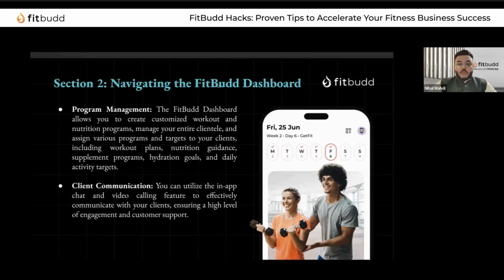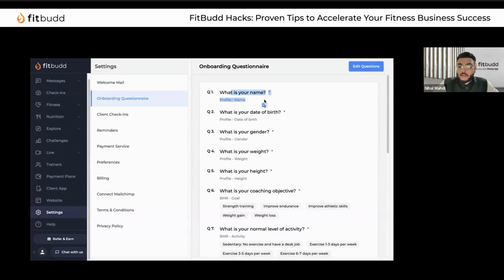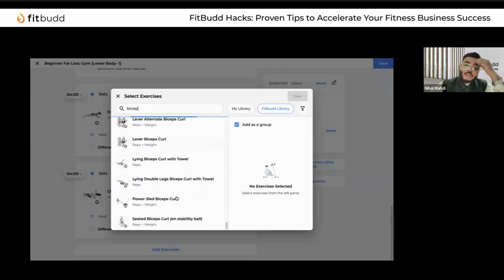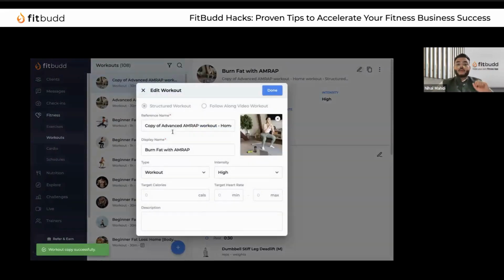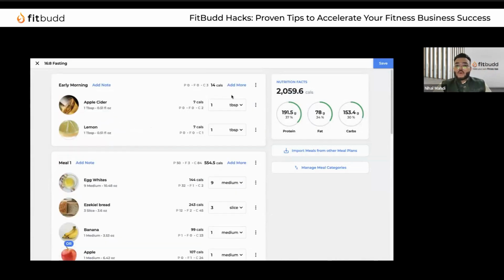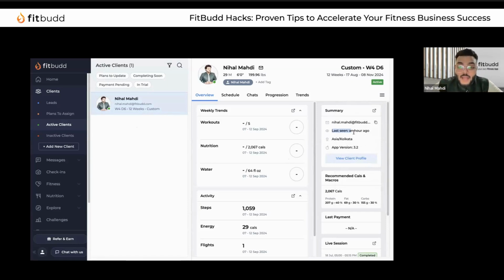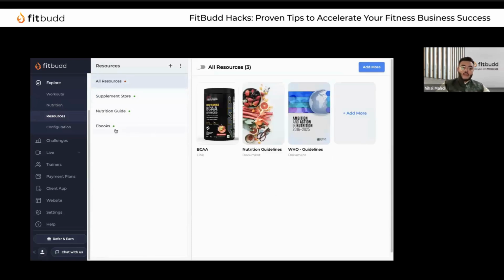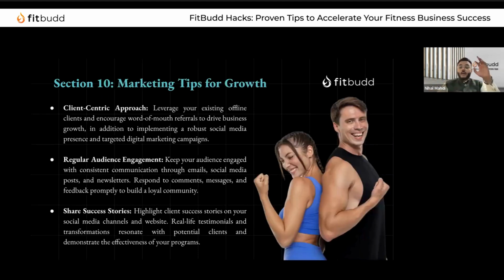Webinar Replay- FitBudd Hacks: Proven Tips to Accelerate Your Fitness Business Success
Did you miss our webinar? No worries! We've got you covered. 😃

About us:-
FitBudd is an online platform that empowers Fitness professionals to take their business online quickly. We help personal trainers, nutritionists, yoga teachers, dance instructors, and sports coaches. Reach new clients, build stronger relationships with their existing ones and promote a healthy lifestyle for everybody with FitBudd trainers. Get access to the training portal and app to manage clients, collect payments, and get insights and analytics all in one place. The FitBudd Client app has cutting-edge features like personalized schedules, Dynamic workouts, nutrition planning, progress tracking one-on-one video, calling, and live sessions. All this with deep integration with variable Fitness devices.